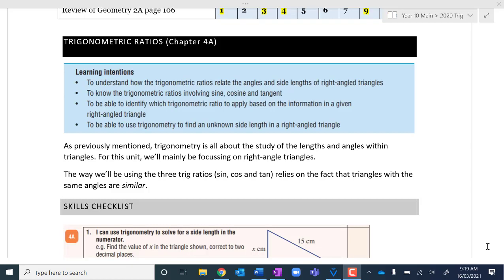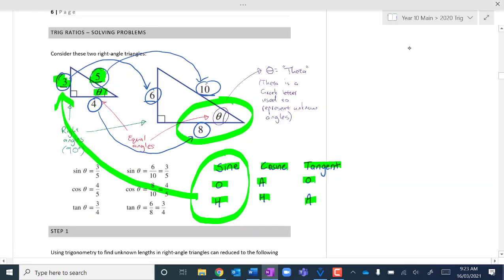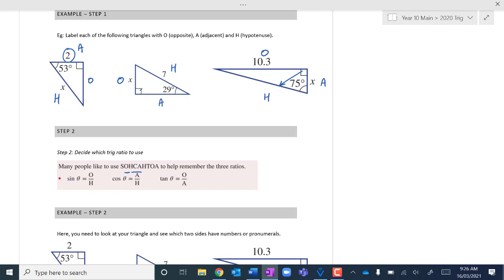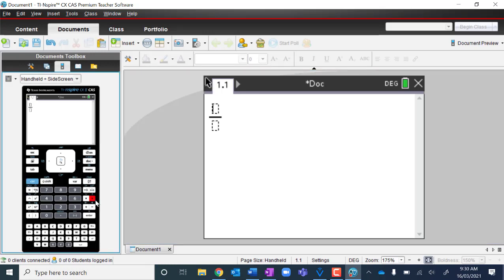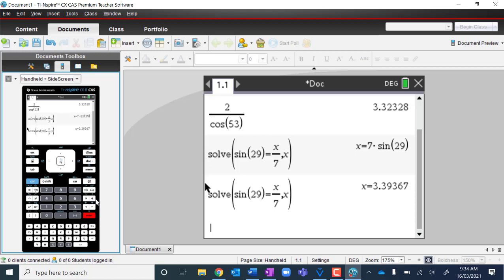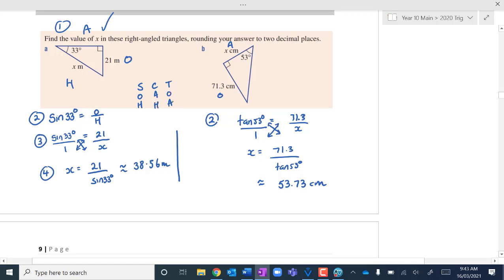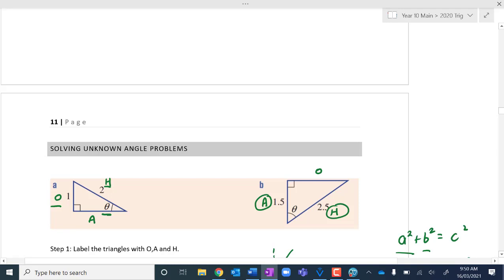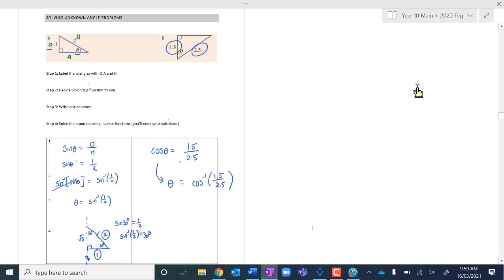Year 10 Maths - 4A Trig ratios and 4B Inverse Trig